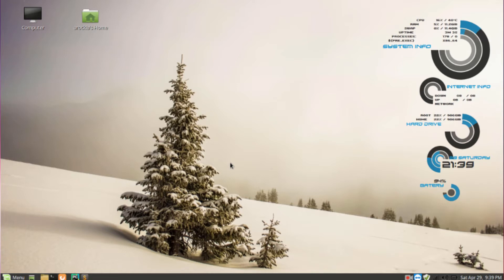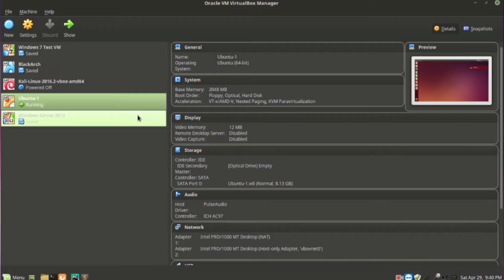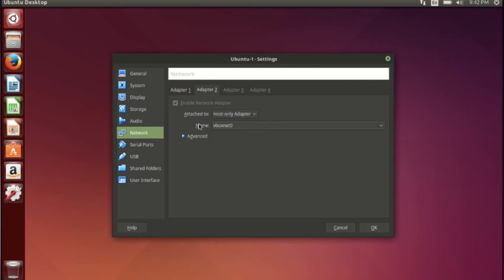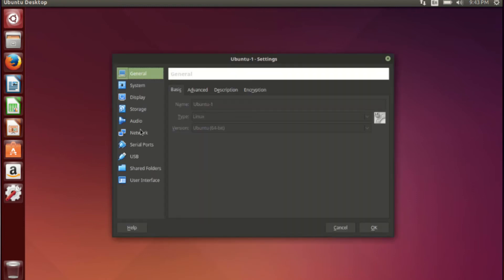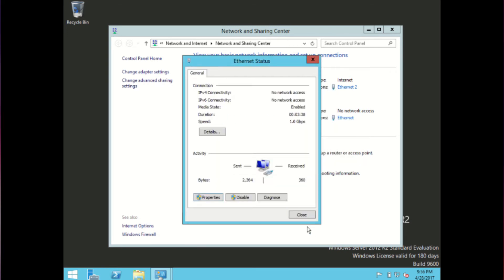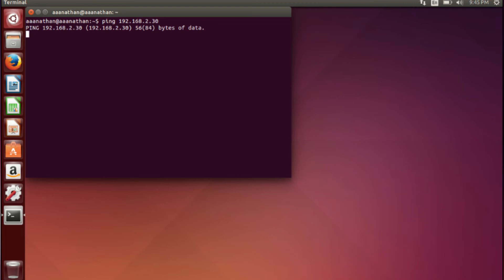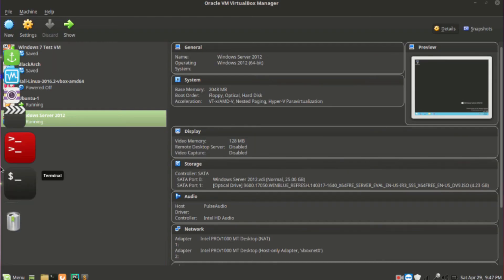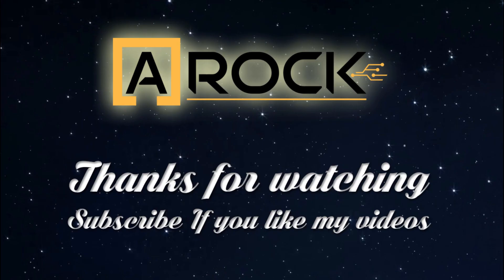Ansible Made Easy #2 - Lab Setup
This video will demonstrate the setup of practice lab setup to get our hands on. For further updates and latest information please and follow me on @aaa_nathan in Twitter. Thank you so much guys for the support.